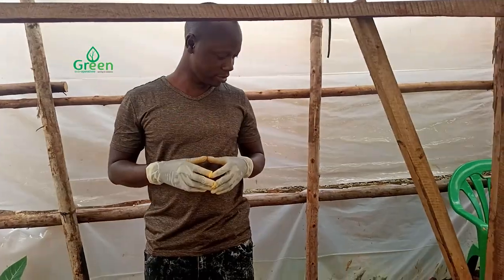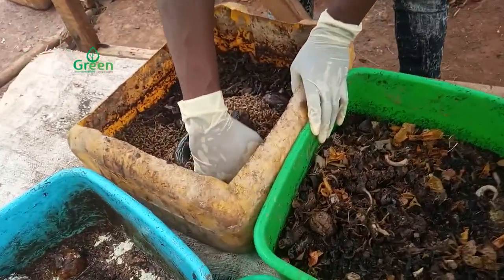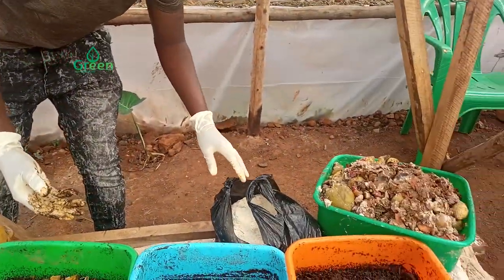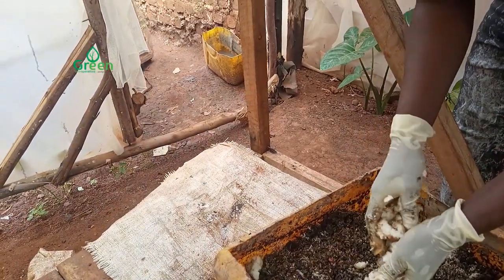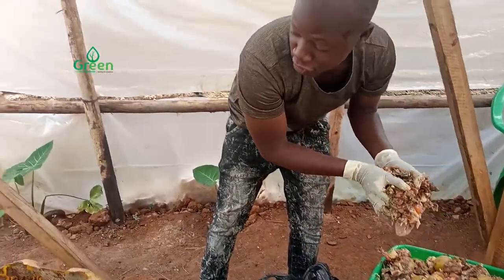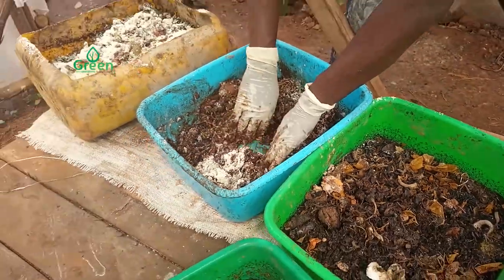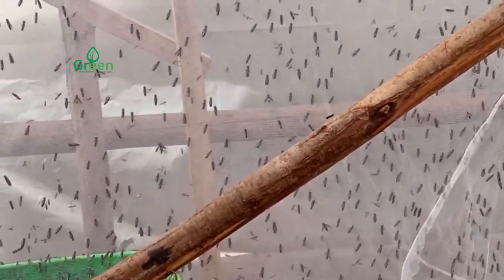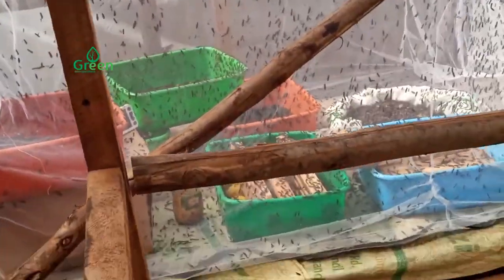How To Feed BLACK SOLDIER FLY Larvae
When feeding the Black Soldier Fly Larvae their food in the bin should not be too wet otherwise it will cause the Larvae to try escape from their bin because they can't breathe well.